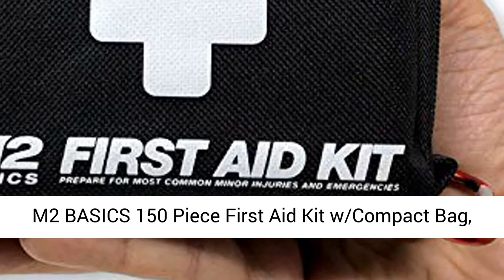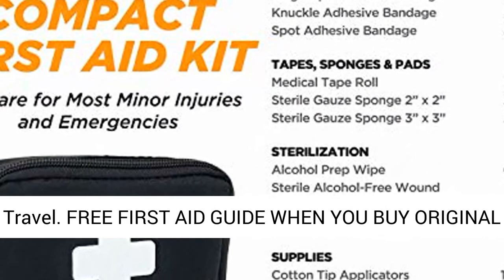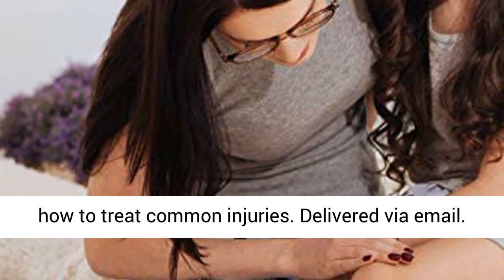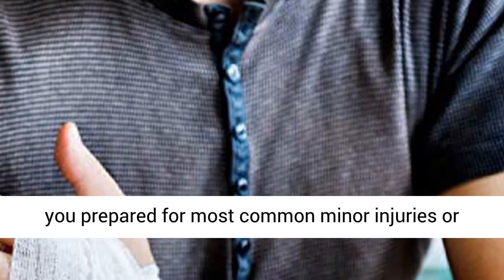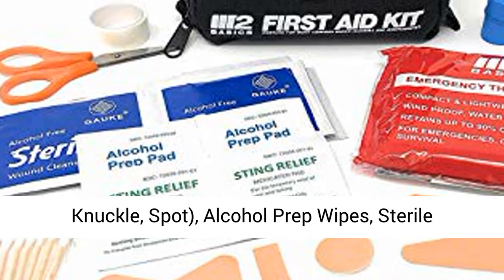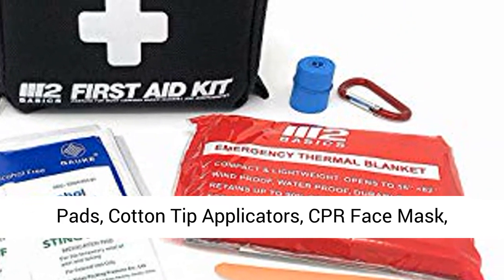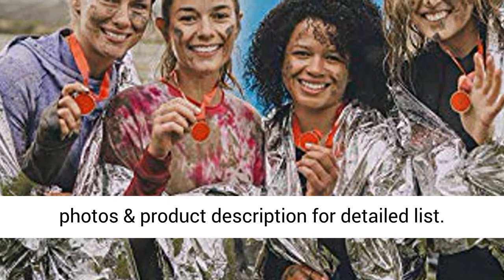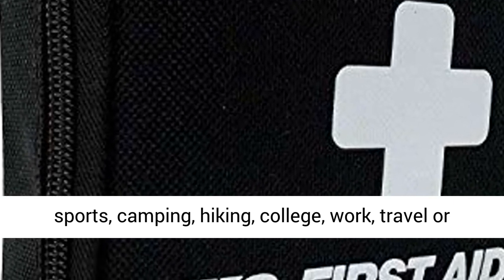M2 BASICS 150 Piece First Aid Kit w/Compact Bag- Carabiner- Emergency Blanket | Free First Aid Guide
M2 BASICS 150 Piece First Aid Kit w/Compact Bag, Carabiner, Emergency Blanket | Free First Aid Guide | Emergency Medical Supply | Full of Supplies for Home, Office, Outdoors, Car, Camping, Travel

FREE FIRST AID GUIDE WHEN YOU BUY ORIGINAL FROM SELLER "M2 BRANDS": Attach your kit to your equipment or gear with the bonus Carabiner. Also receive our exclusive First Aid Guide for tips on how to treat common injuries. Delivered via email.
TAKE ANYWHERE! 150 PIECES IN A COMPACT KIT: M2 Basics 150-Piece Compact First Aid Kits will keep you prepared for most common minor injuries or medical emergencies.
INCLUDES LIGHTWEIGHT & DURABLE CARRY CASE: Zippered 1st aide bag organizes your red cross first aid supplies. Take it to any activity: sports, camping, hiking, college, work, travel or vacation.